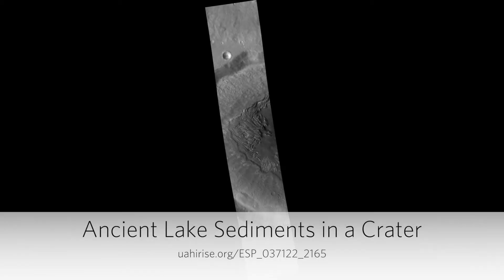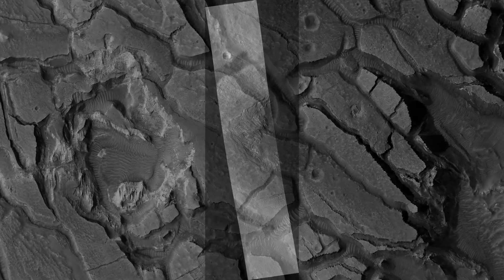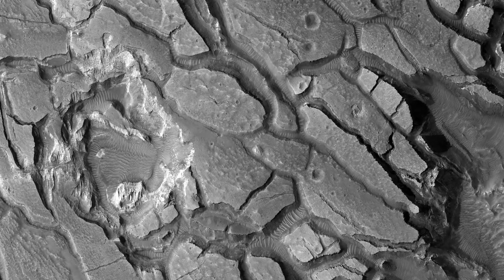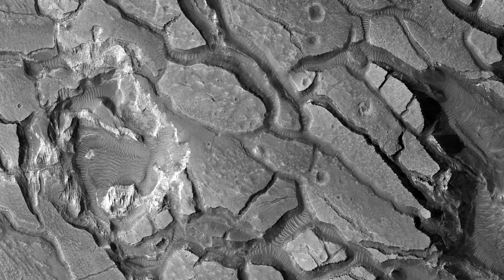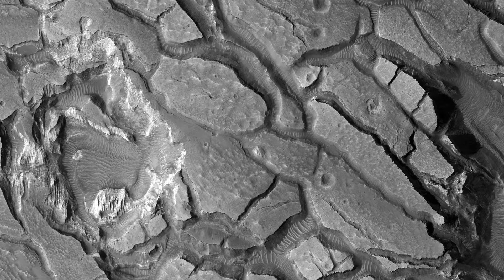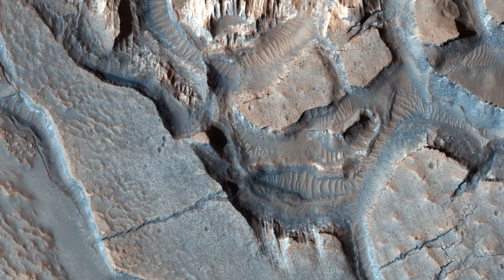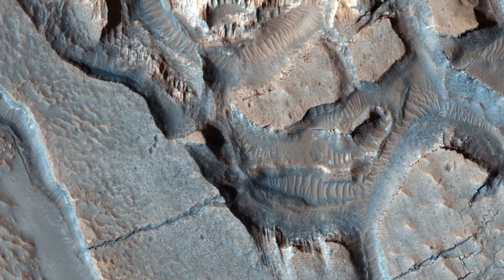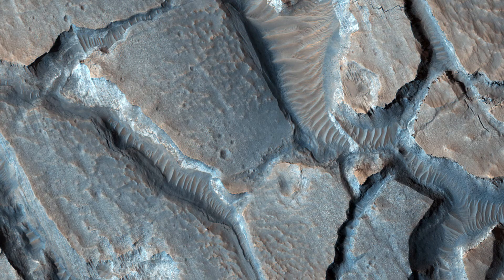Mars - Ancient Lake Sediments in a Crater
This zoom-in on a crater on Mars shows some of the Red Planets weird and wonderful surface formations.

The images come from the HiRISE camera on NASA's Mars Reconnaissance Orbiter

"This image shows some interesting fractured materials on the floor of an impact crater in Arabia Terra.

There is a channel entering the crater and exiting it (see CTX image). This channel, along with an unusual deposit on the lowest part of the floor, suggests that there was once an ancient lake that deposited sediments here.

Our enhanced-color sample shows layered deposits, some with polygonal patterns, as might be expected from lake sediments. The fracturing of these deposits might have resulted from the sudden breaching of the crater rim, draining the lake.

Written by: Alfred McEwen   (16 July 2014)"